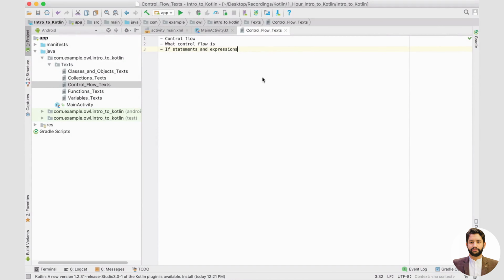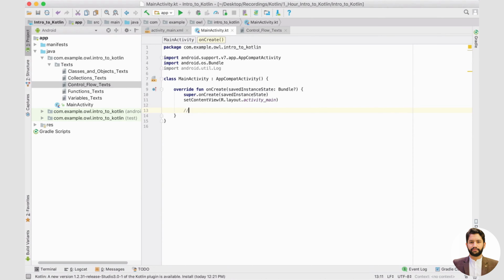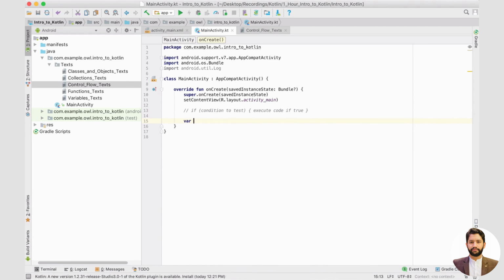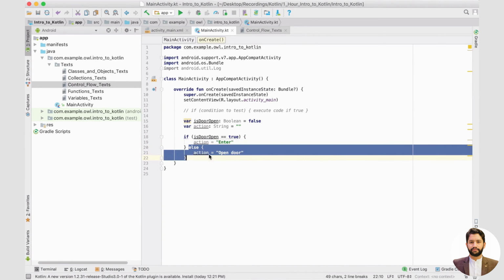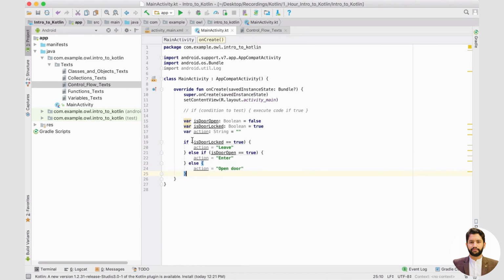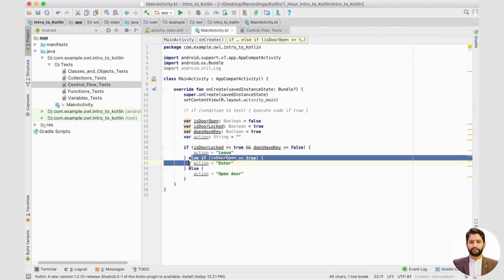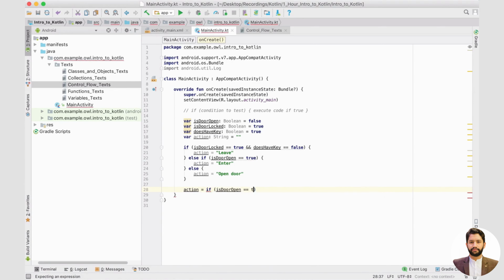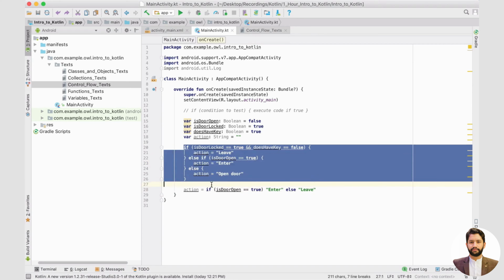15. IF statement in Kotlin| Android App Development with Kotlin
15. IF statement in Kotlin| Android App Development with Kotlin